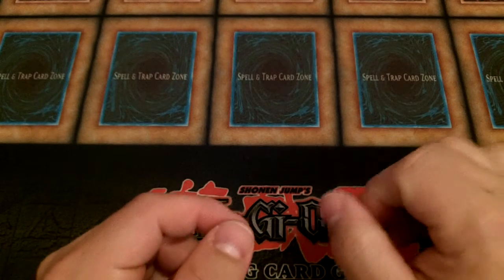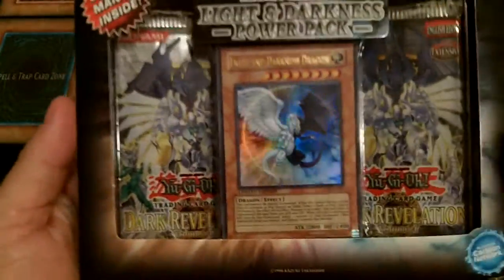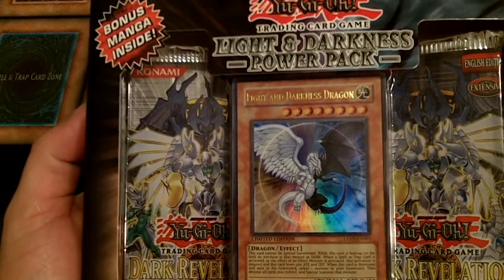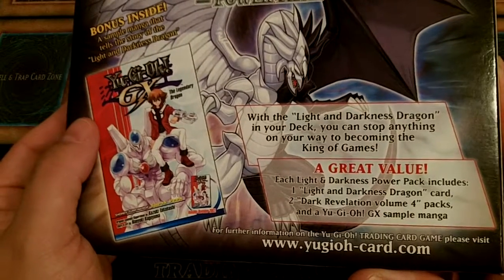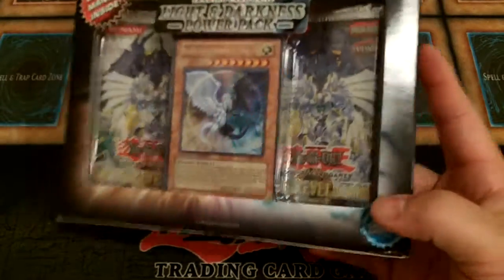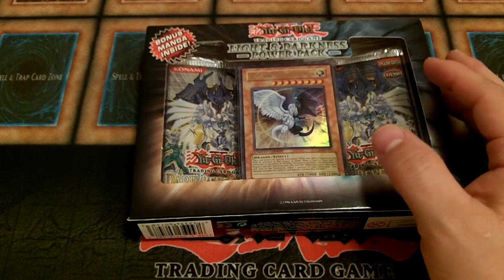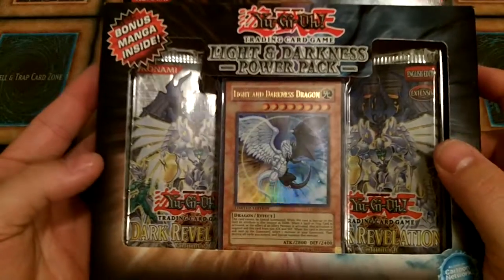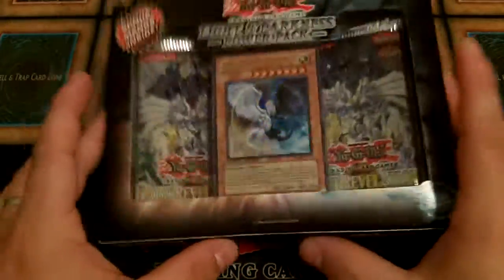YuGiOh Collector's Closet - Dark Revolation 4 Light and Darkness Pack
YGO Articles